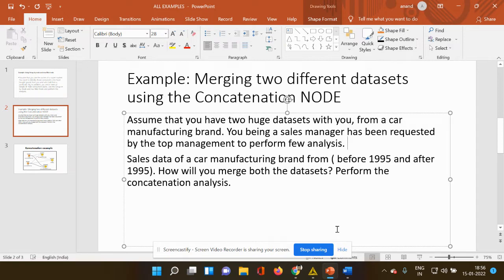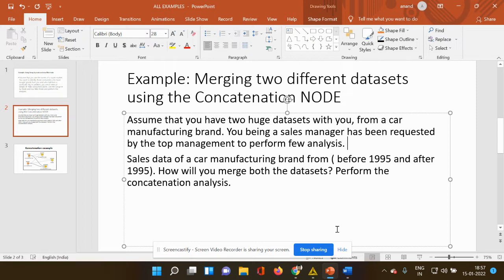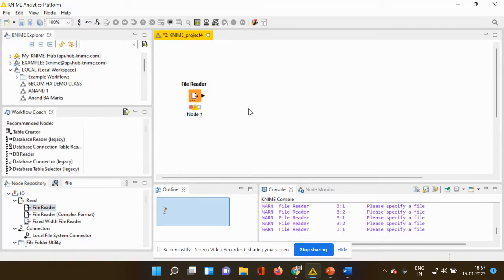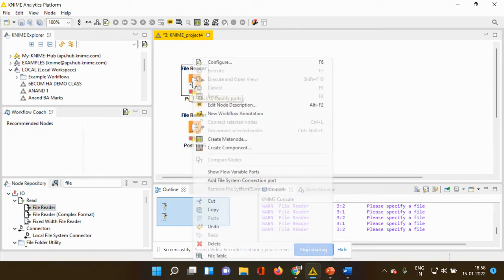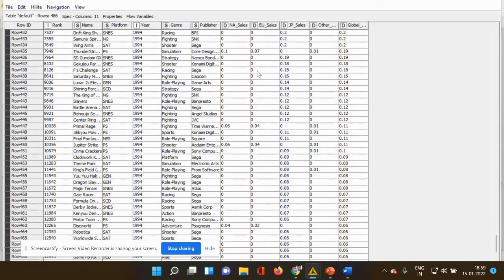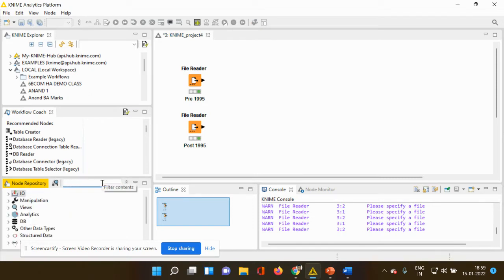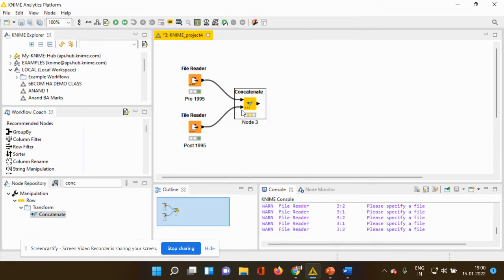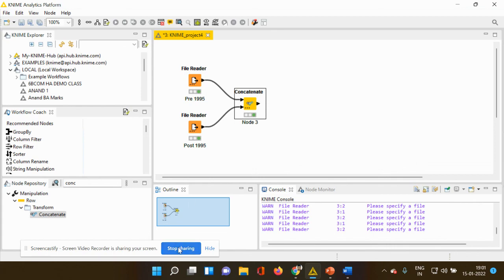Concatenation NODE KNIME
This node concatenates two tables. The table at import 0 is given as the first input table (top input port), the table at port 1 is the second table, resp. Columns with equal names are concatenated (if the column types differ the column type is the common base type of both input column types). If one input table contains column names that the other table does not, the columns can either be filled with missing values or filtered out, i.e. they will not be in the output table. The dialog allows setting the following parameters: